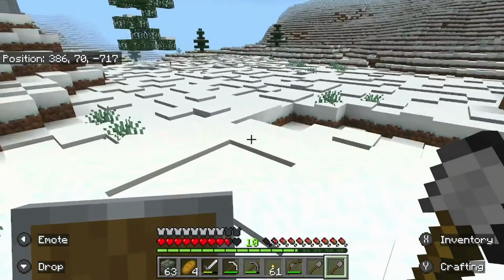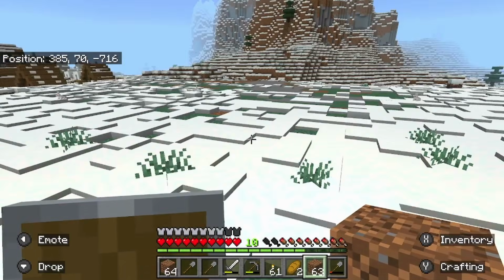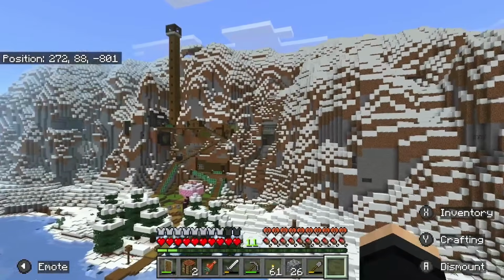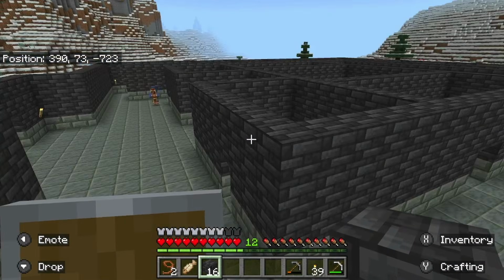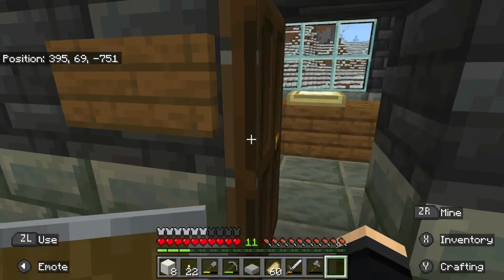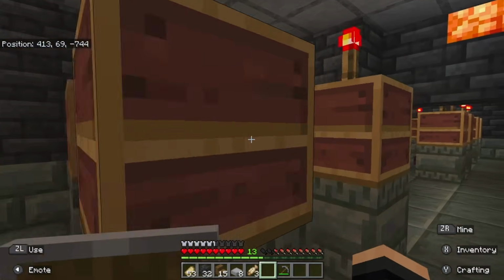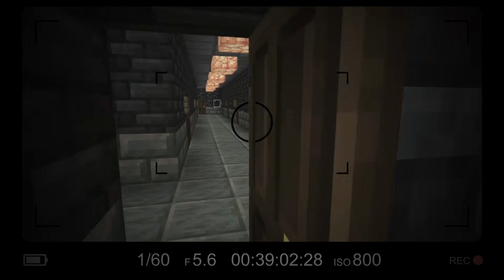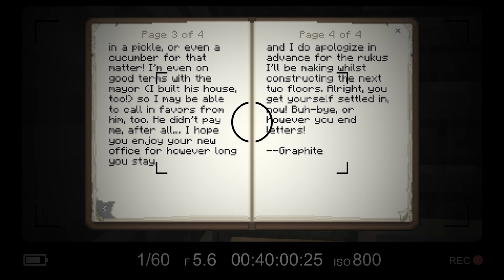Special Agent George Cross Comes to Town | Winning at Minecraft ep. 15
Stay until the end.

Well, well, well, I can finally open the microwave. All things considered, I got this episode done in record time, friends, so go ahead and congratulate me, I’ll wait.                      Enough waiting, that was boring, thank you guys for watching if you do: Today’s episode I am tasked with beginning construction on the WATCHi HQ for a strange crew of visitors. Allegedly a part of the government? They’re here to investigate something? I don’t know their intentions, but some sort of investigation is taking place led by a mysterious Director Stephens, a troubled Special Agent George Cross, and I guess the Mayor is somehow a part of this too?? I don’t know, guys, you all try to make heads or tails of this.

I’m very excited about this project, sure it takes a lot more work and materials than I would hope, but golly gee oh me oh my, is it fun. I’m very proud of this, no matter how little got done, and I hope you all enjoy it as well.

Let me know what your favorite room in the building was! What do you think of the new Copper Age Update? Should Earth have more than one moon?

As always, please let me know what you think about this episode, the story, any ideas you have for me, or especially advice! I’m not good at this game, and eventually during this series, I’ll beat the game, just you wait. Despite whatever storyline is going on, this is still basically a Let’s Play, so expect a little bit of a mix. That being said, things are beginning to happen. And they will continue at alarming rates.

No idea when I’ll stream again, but keep a look out, as always!

00:00 - Introduction
01:36 - Perimeter-- Or Periyard, If You’re American
04:13 - I Heart Squares
07:44 - I’m On the Inside, In the Winter Cold
14:52 - The WATCHi Tour
17:48 - Outroduction
18:30 - SV003_firstdays.mp4